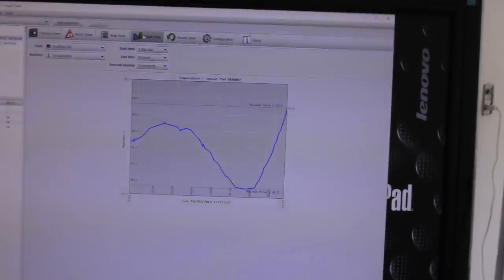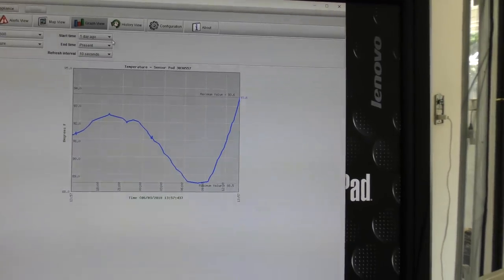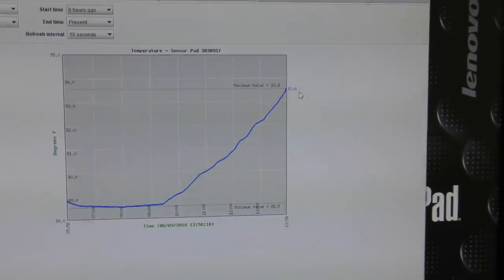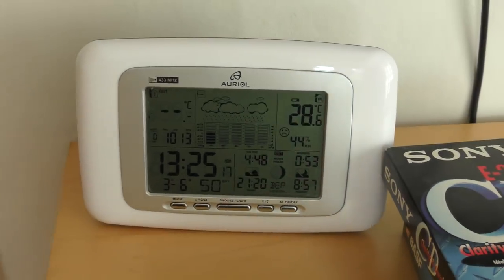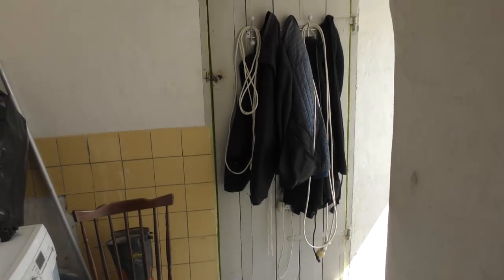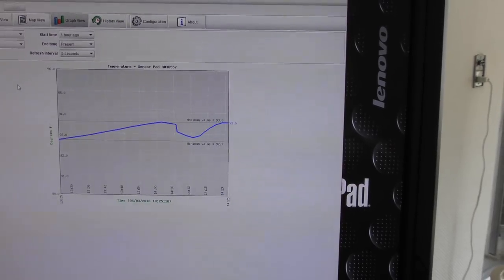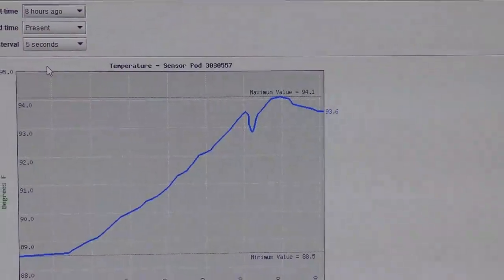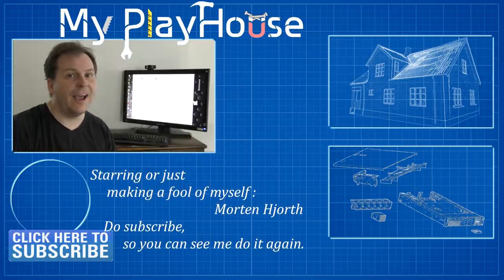Experimenting with Water Cooling, Air Intake to Data Center - 699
My Data Center is air cooled, and to keep it cold doing the summer and hot days. I am experimenting with Water Cooling, Air Intake to Data Center. Moving the heat away from where you do not need it, is way cheaper and efficient then cooling it down again,,, witch is also why snowploughs do not just use flamethrowers. "Efficiency"

Link - Water Cooler 120mm Radiator
Link - Pump Automatic Booster System